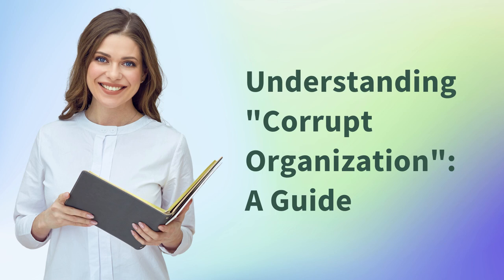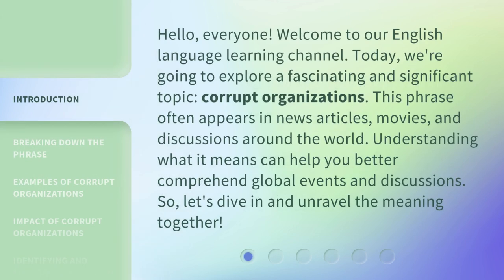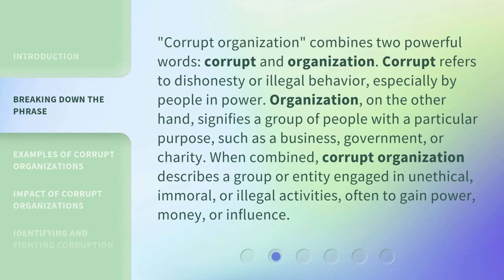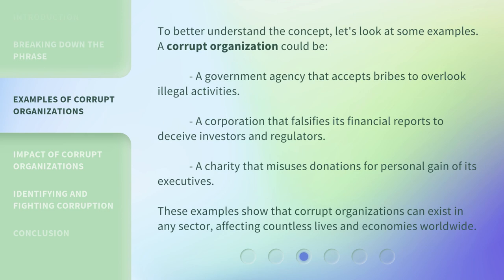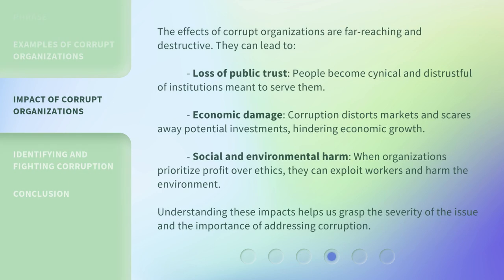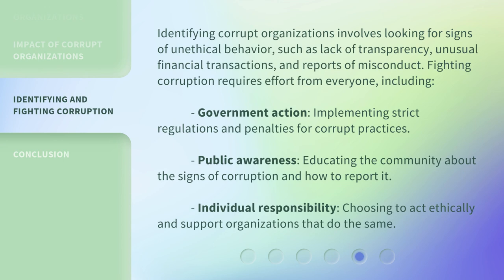Understanding "Corrupt Organization": A Guide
Unpacking Corruption: A Comprehensive Guide • Join us as we delve into the intricacies of corrupt organizations and how to recognize and combat them. Get ready to become an expert in understanding corruption!

00:00 • Introduction - Understanding "Corrupt Organization": A Guide
00:36 • Breaking Down the Phrase
01:14 • Examples of Corrupt Organizations
01:48 • Impact of Corrupt Organizations
02:28 • Identifying and Fighting Corruption